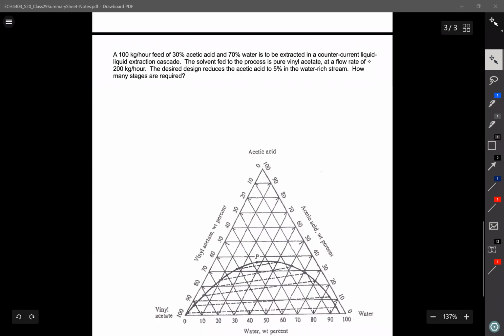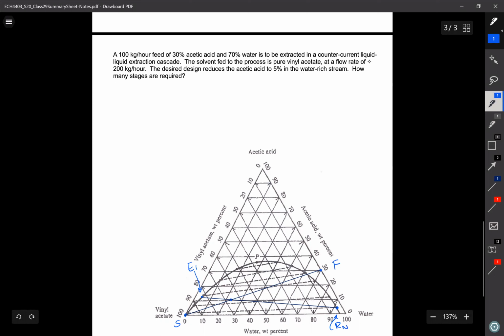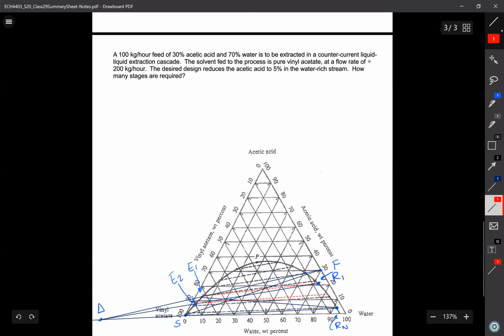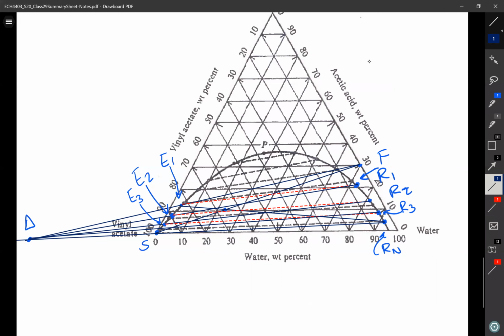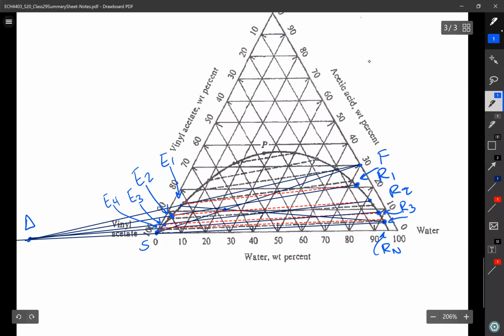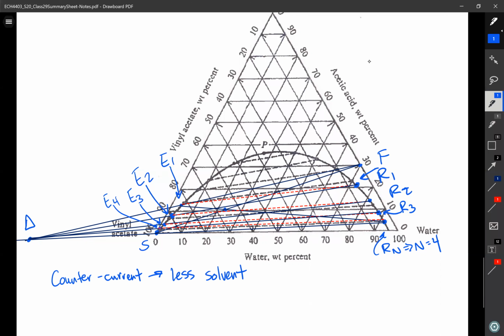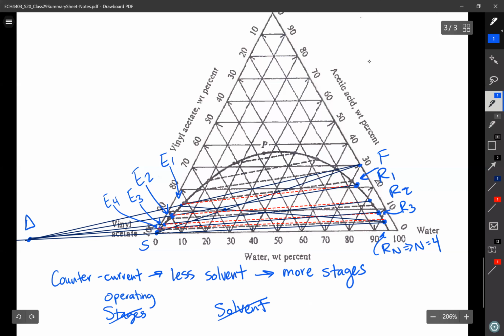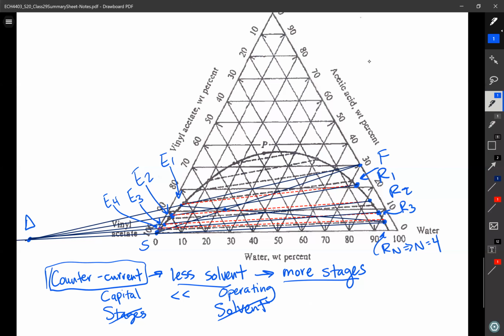23.3 Counter-Current Liquid-Liquid Extraction Design Problem